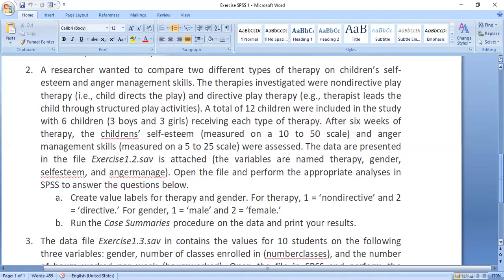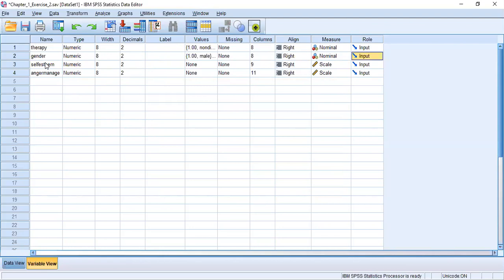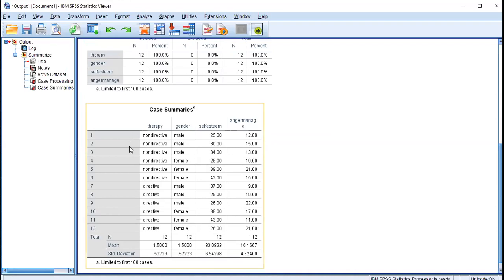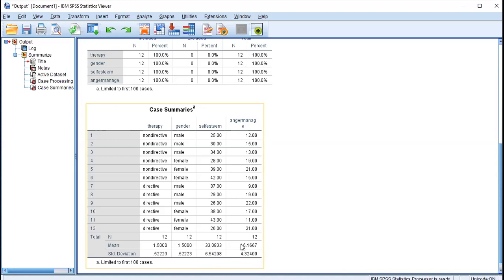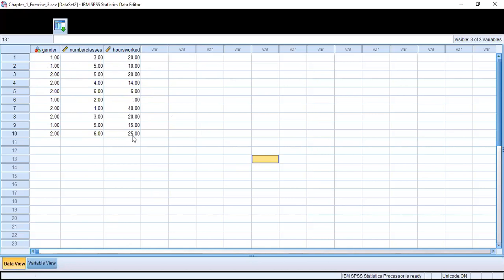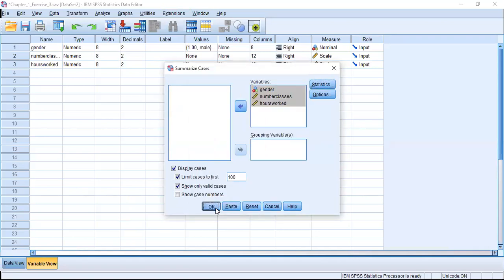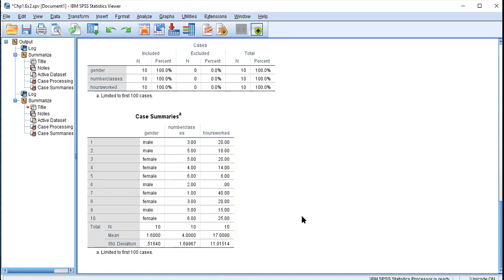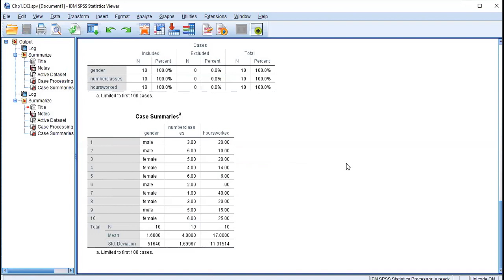Video 1 Exercise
Introduction to SPSS (Analytics)